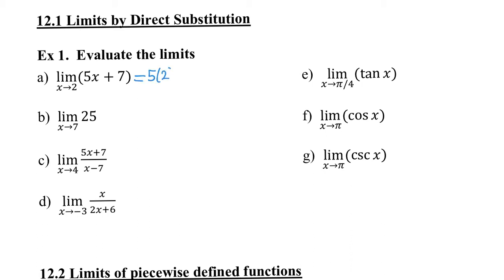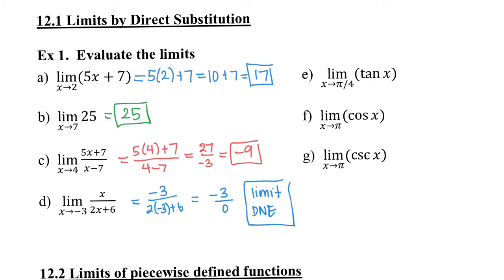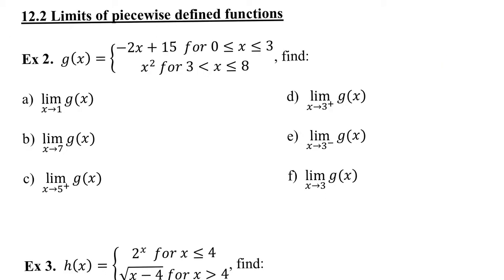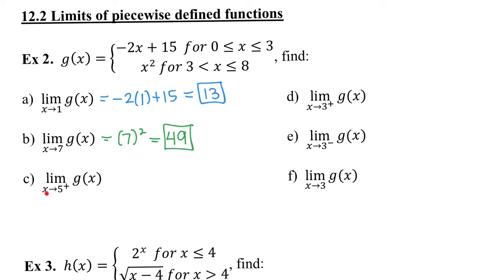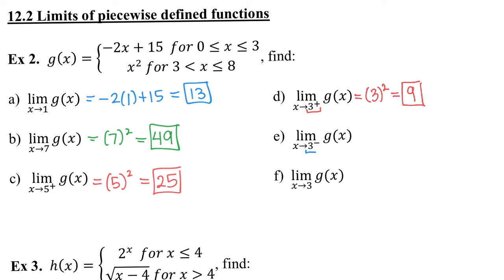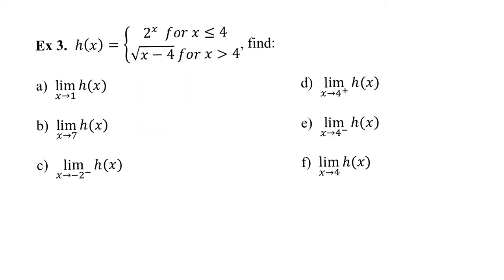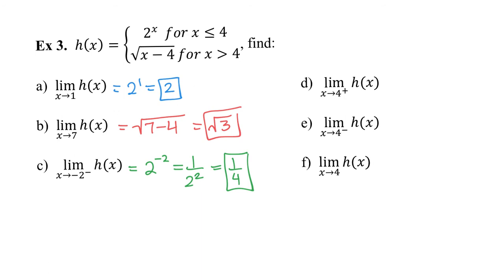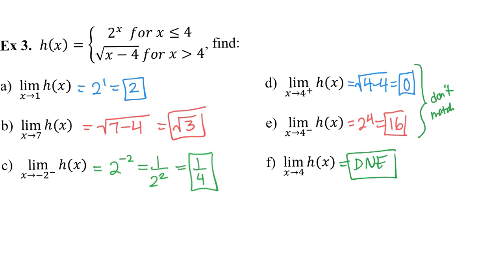12.1 Limits by Direct Substitution & 12.2 Limits of Piecewise Defined Functions